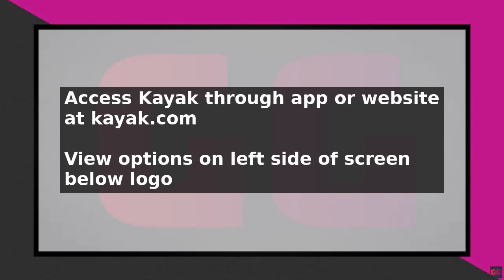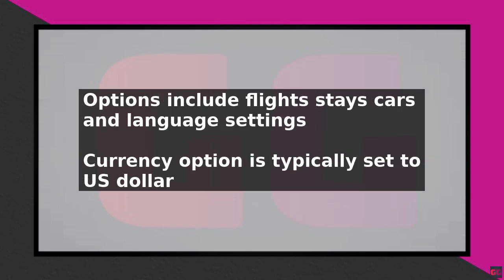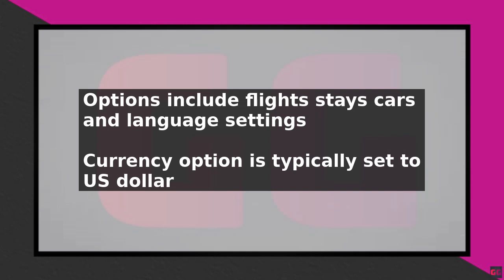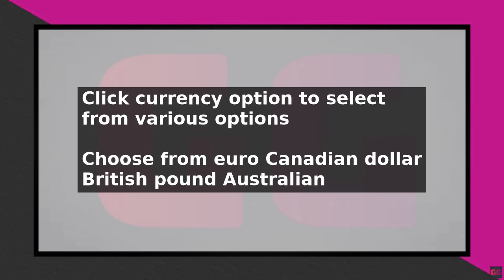How To Change Currency On Kayak Com (2025)